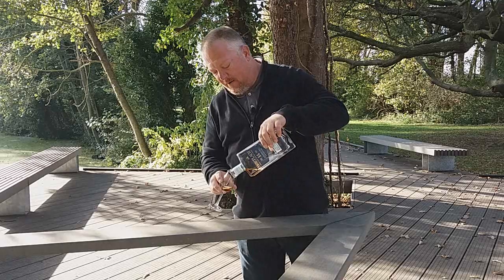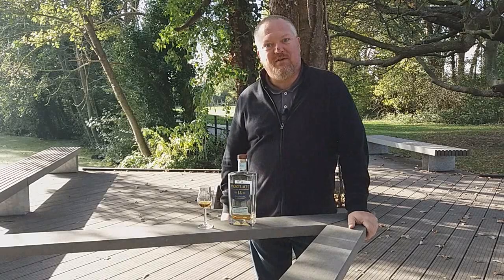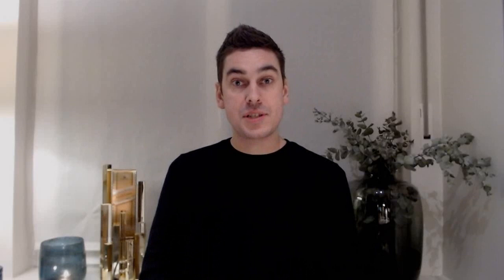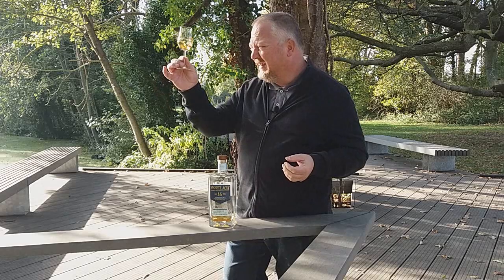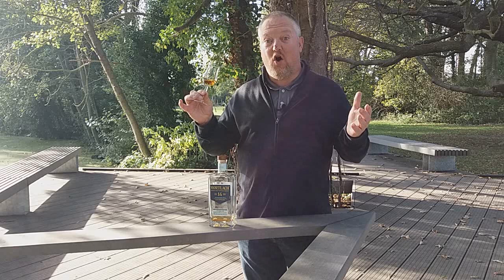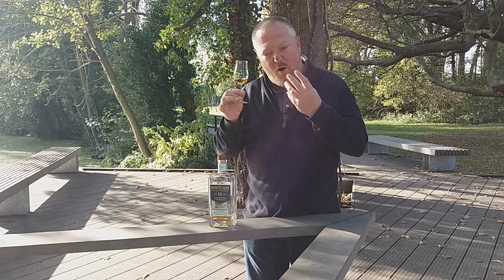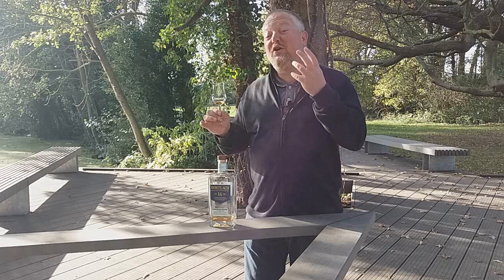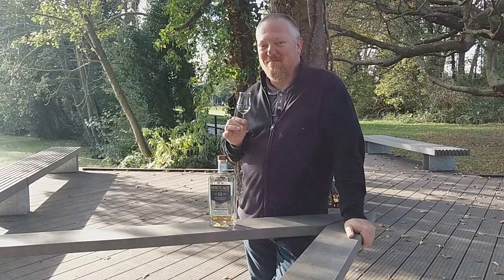Mark’s Whisky Ramblings 347: Mortlach 14 Year Old Alexander’s Way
Mark Dermul, Belgian whisky blogger, tries the Beast of Dufftown. Originally the 14 years old Alexander’s Way – which refers to the fiendishly complicated process of 2.81x distilled that creates that typical umami spirit that Mortlach is known for – was only available as a travel retail expression, but today you can find it quite easily.